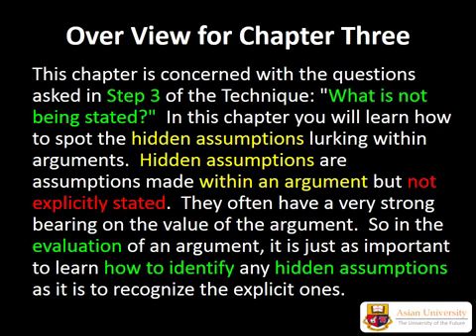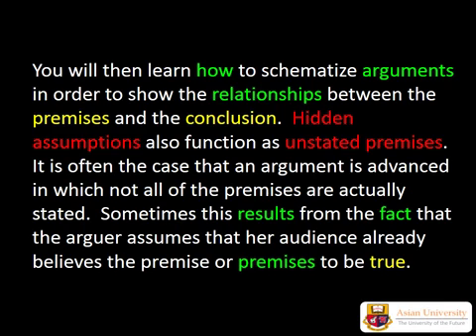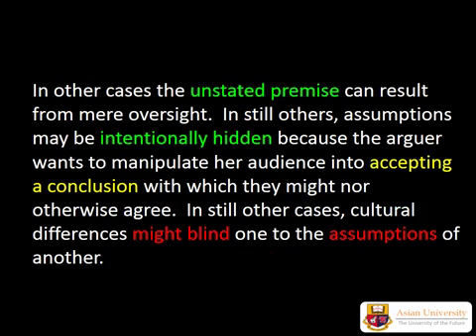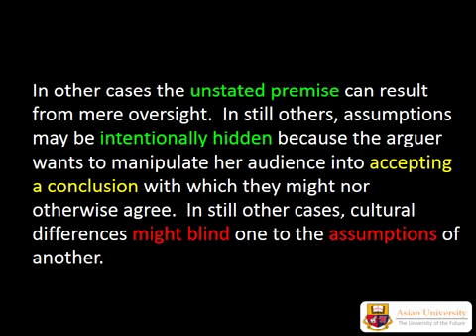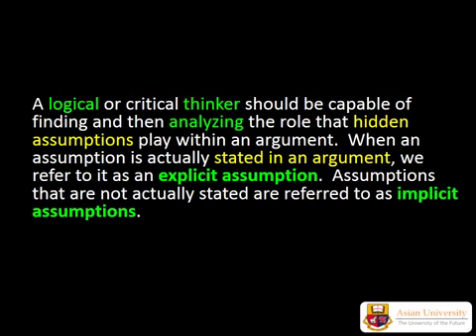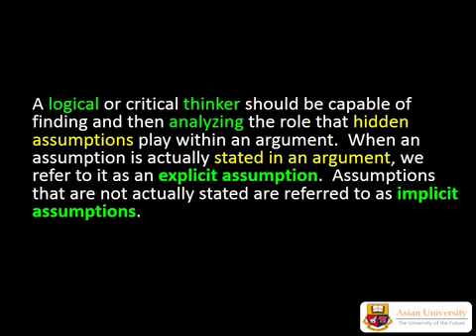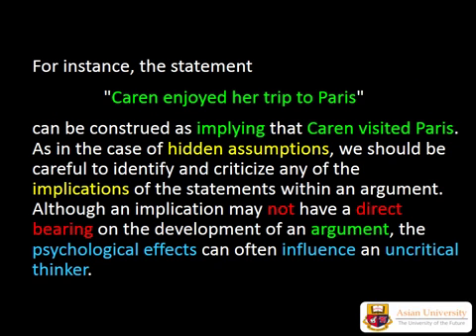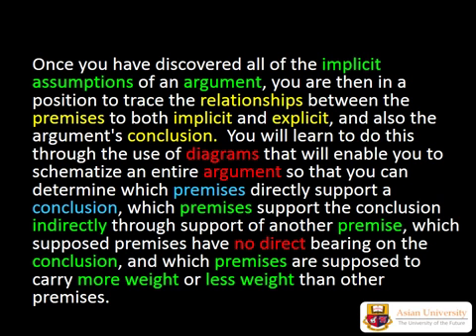003 Over View Chapter 03